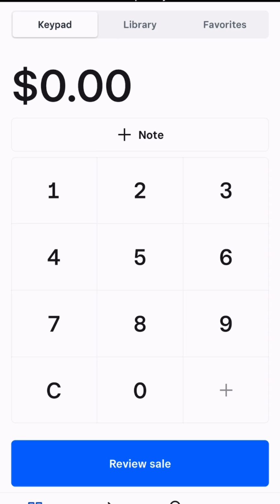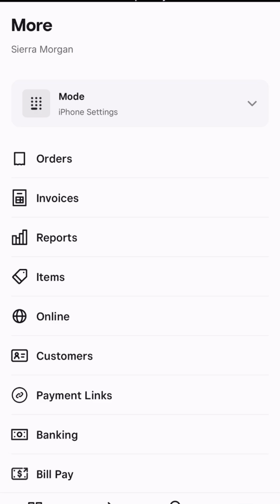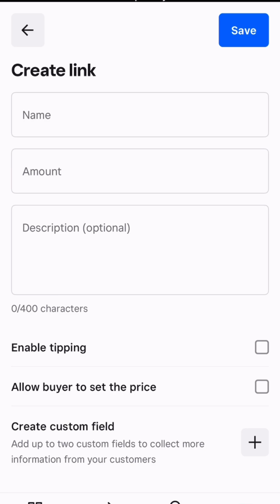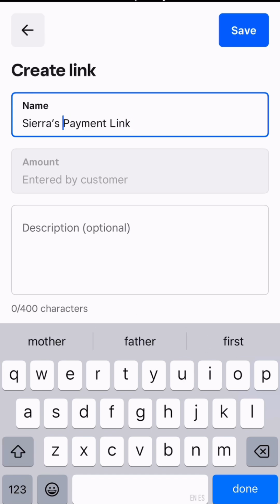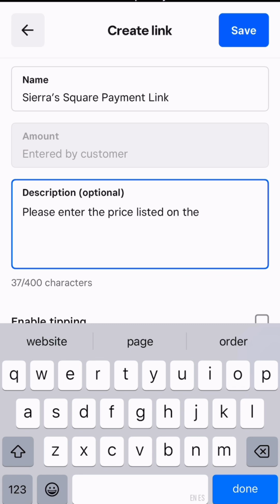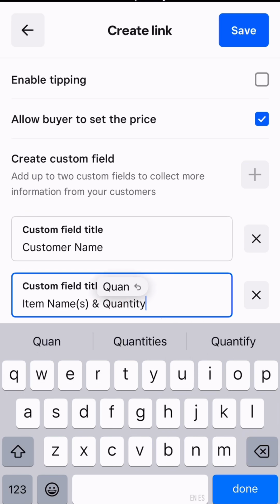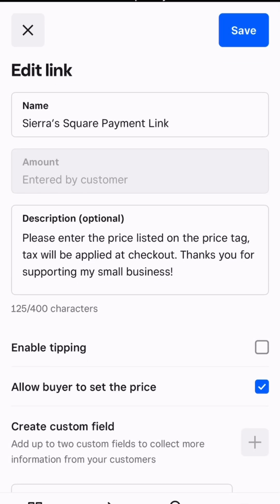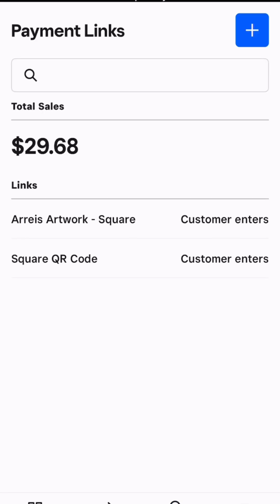TUTORIAL: Square Payment Links & Sales Tax [PART 1—Links for Variable Prices]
Welcome to my tutorial series that covers how to set up Payment Links, Sales Tax, and QR Codes in Square.

Part 1 covers how to set up a Payment Link to accept different prices and items through the same link.

—Sierra 🎨
Arreis Artwork